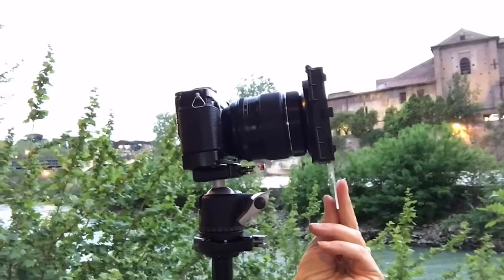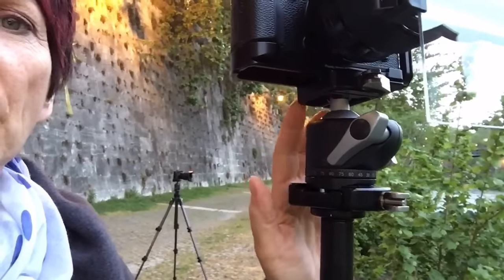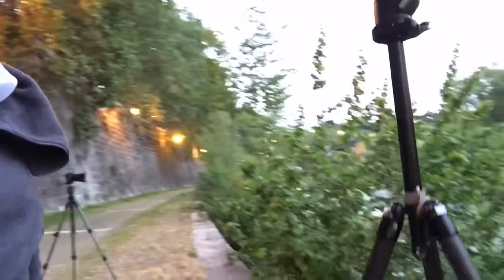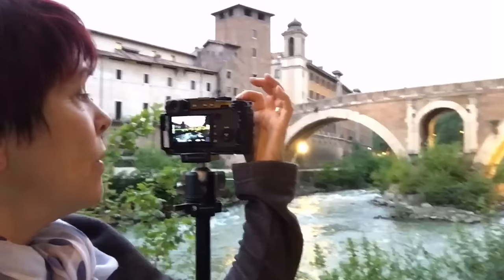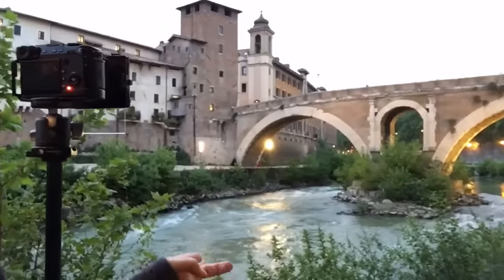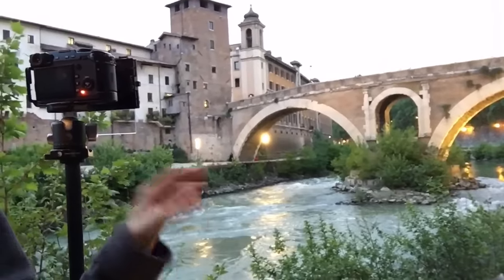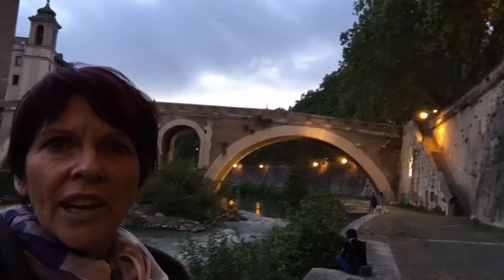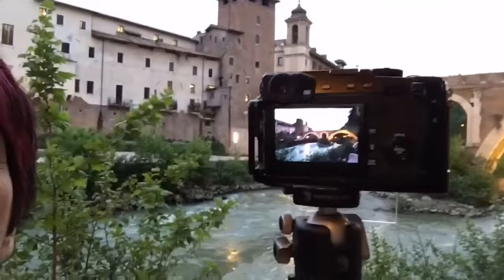Postcards From Rome: Photographing Ponte Fabricio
What do I use when photographing landscape scenes in a city? The usual: Fujifilm camera/lens, LucrOit filter holder, HiTech Formatt filters... y'know, the basics that any girl would carry around the streets of Rome. Hehheh.

(Thanks, Ugo Cei!)